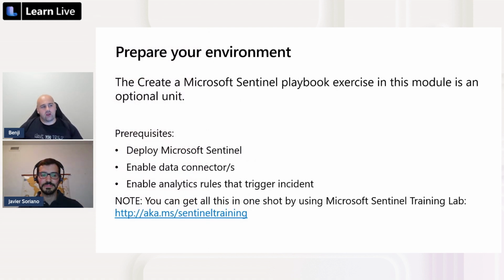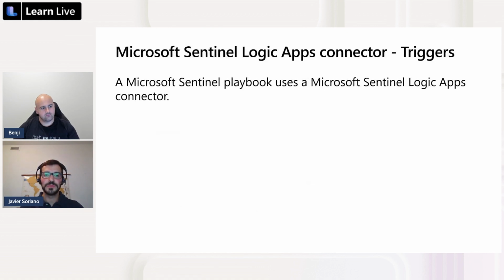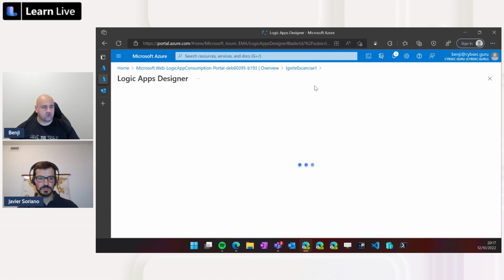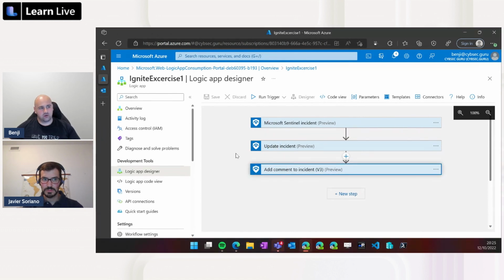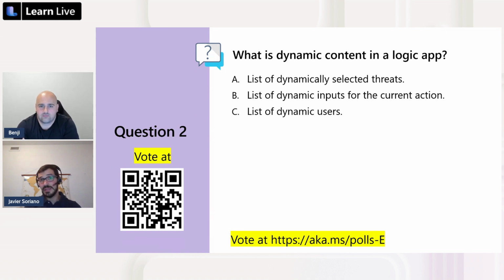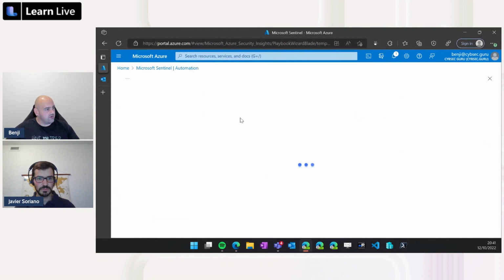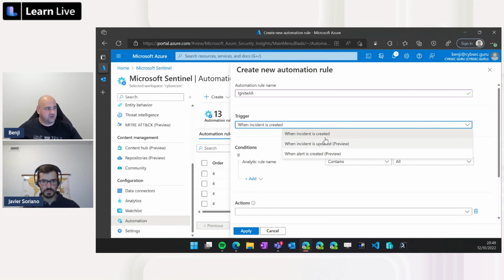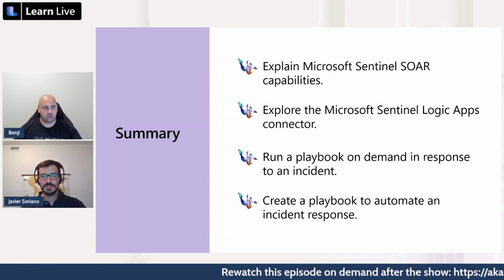Learn Live: Threat response with Microsoft Sentinel playbooks | CLL94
This session describes how to create Microsoft Sentinel playbooks to respond to security threats. You will explain Microsoft Sentinel SOAR capabilities, explore the Microsoft Sentinel Logic Apps connector, create a playbook to automate an incident response, and run a playbook on demand in response to an incident. This session welcomes audience participation, with questions answered live by our expert presenters. Come prepared to engage and learn.

*Speakers:*
 * Robert Gibbens
 *  Benjamin Kovacevic
 *  Kenneth Lawson
 *  Javier Soriano
 *  Rod Trent

CLL94 | English (US)